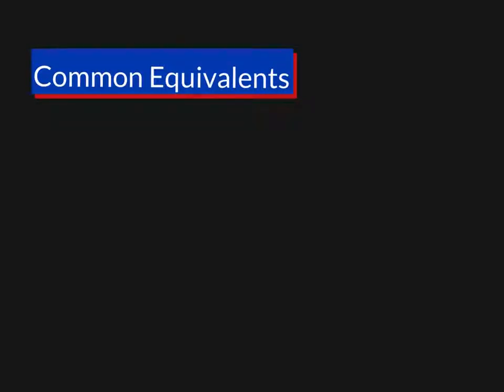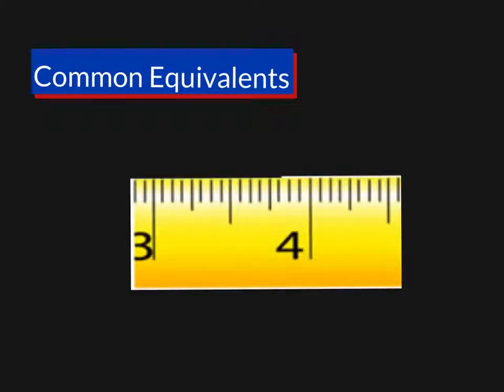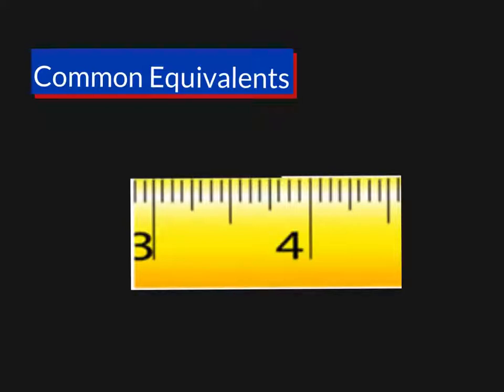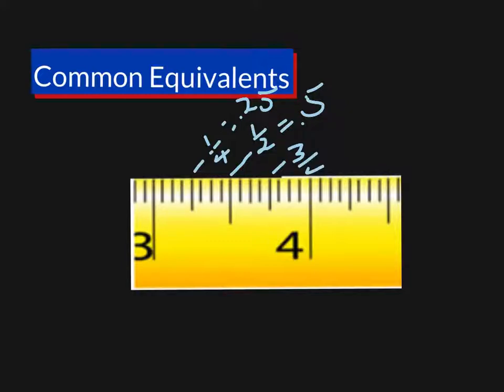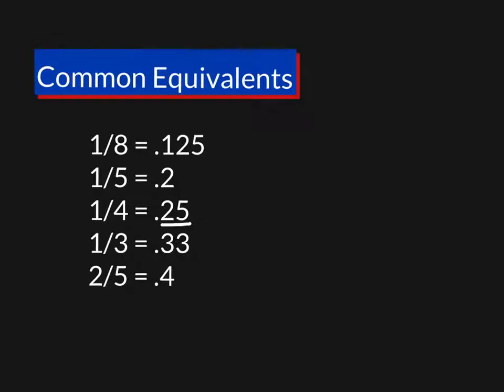Common Equivalents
Fraction and decimal equivalents that you should memorize as part of an online MATH1208 course